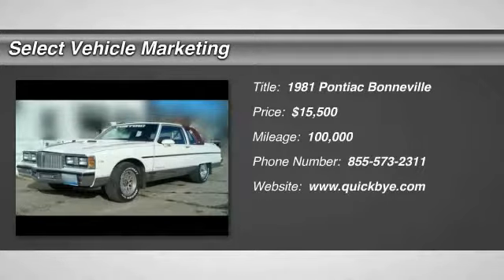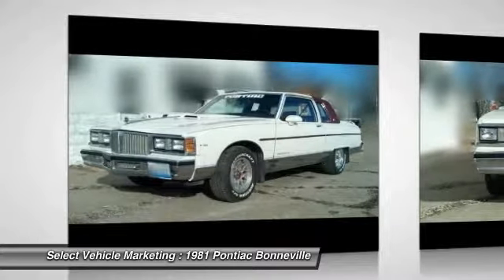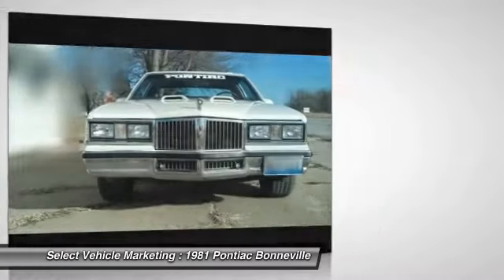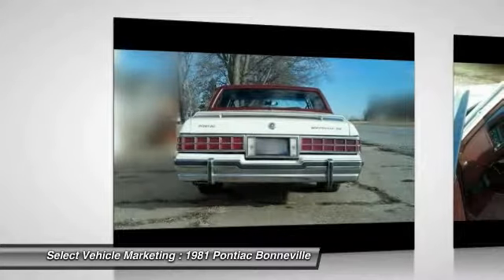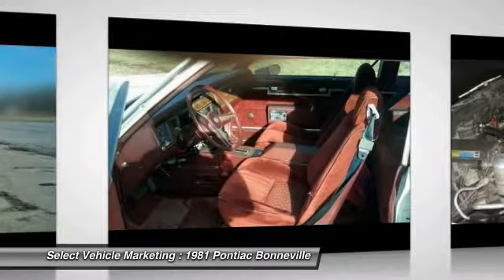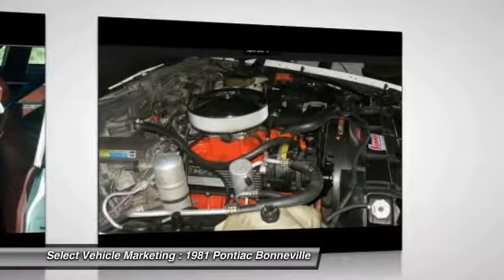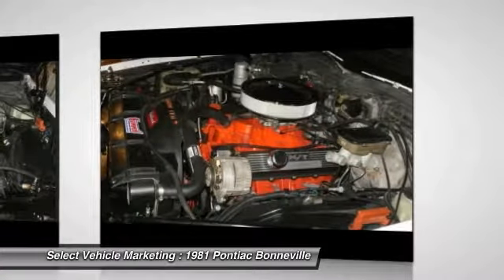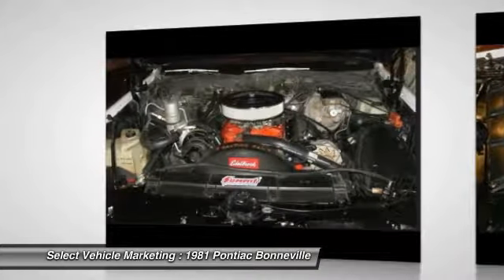1981 Pontiac Bonneville DB3317KP397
1981 Pontiac Bonneville

1981 Pontiac Bonneville Coupe For Sale in Quincy, Illinois  62301  If you are someone who appreciates classic authenticity laced with powerful performance than you owe it to yourself to check out this 1981 Pontiac Bonneville Coupe!  This two-door hardtop coupe features a strong, stately styling that is reminiscent of a simpler era.  It is dressed in beautiful, White paint and complemented by an exceptionally clean burgundy interior.  Powered by a 455 Olds engine that is mated with automatic Turbo 350 transmission, this charming coupe is eager to get out on the road for an enjoyable driving experience.  With 100,000 miles you can rest assured that this collectible icon will inspire your love of collectible classics for many years to come!  The Pontiac Bonneville was first produced for the 1954 model year and has seen production span through 10 generations.  This 1981 model is part of the Bonneville's sixth generation that offered much-improved fuel economy from its predecessor, due to a substantial downsize.  All 1981 GM B-bodies, such as this Bonneville, received revised styling as well as aerodynamic improvements. Highlights of its advantages include Edelbrock heads and performer intake, Matching Cam and Lifter Package, Headers with Dual Exhaust, Quadrajet Carb., HEI Ignition, Fairbanks Shift Kit, Factory Bucket Seats with Console,  R134 A C, Power Steering, Power Brakes, Tilt Cruise with Resume, Power Windows, After-Market Tach, Sirus/XM Radio, 15x8 inch Snowflake wheels, and new 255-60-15 Mastercraft Tires.  Very few 1981 Bonneville's are still on the road.  Fewer still is the number of road worthy drivers in such impressive condition as this one!  This 1981 Pontiac Bonneville Coupe has been very well maintained.  It has been under current ownership since 1986 and received one professional repaint in 2000.  This Bonneville is a must see/drive to truly appreciate its classic authenticity and charm.  In fact, come see for yourself!  You will agree that you cannot find another '81 Bonneville Coupe in this condition for the asking price.  Don't miss out on this amazing opportunity to own a true collector's car that will appreciate in value over time.  Call today for more information on how you can get behind the wheel of this iconic classic gem!!!